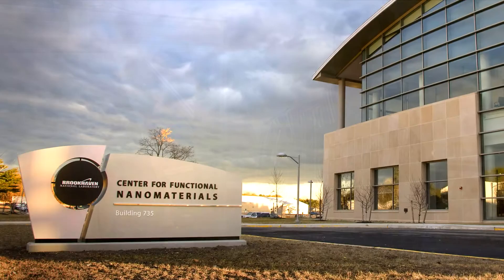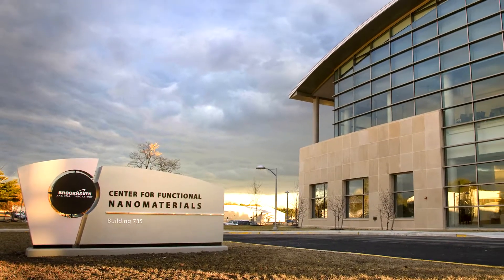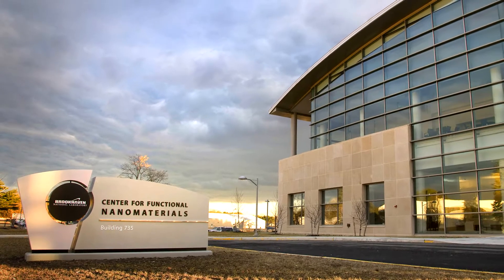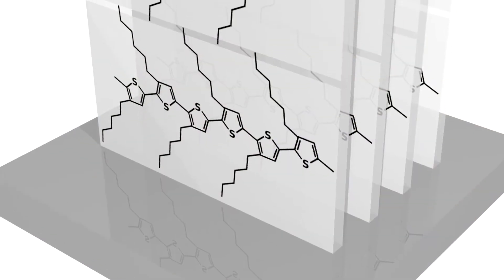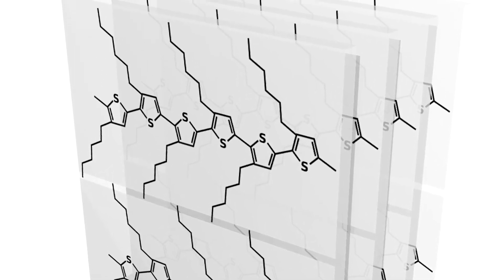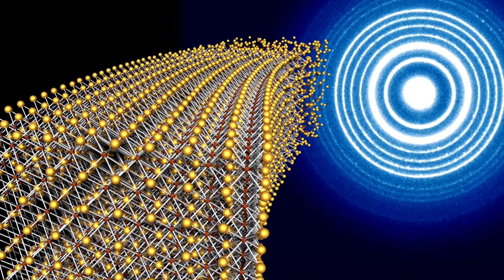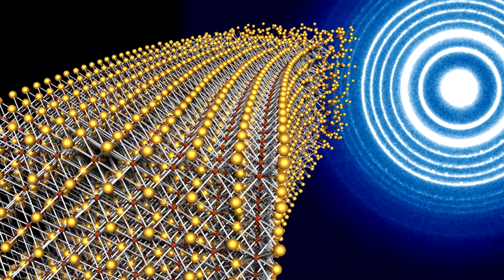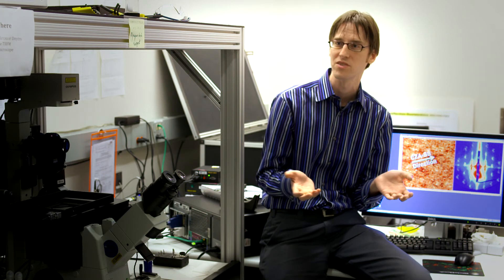Kevin Yager on the Nanoscience of Studying Scattered X-Rays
Kevin Yager, a scientist at Brookhaven Lab's Center for Functional Nanomaterials, discusses his research on materials spanning just billionths of a meter. Yager specializes in making new materials through meticulously guided self-assembly and probing nanoscale structures with a technique called x-ray scattering.